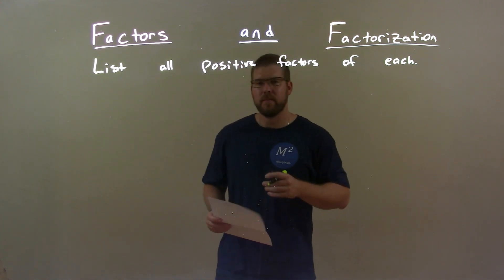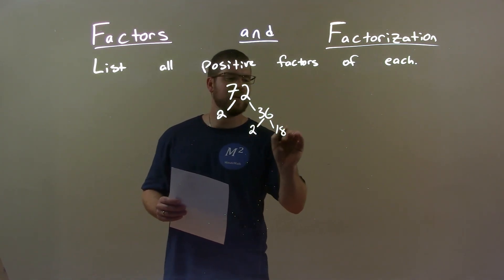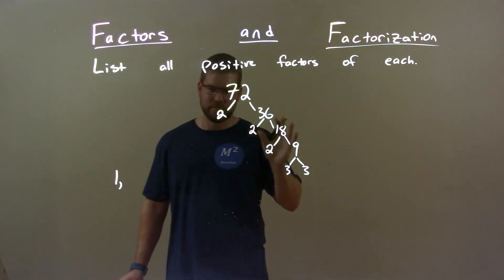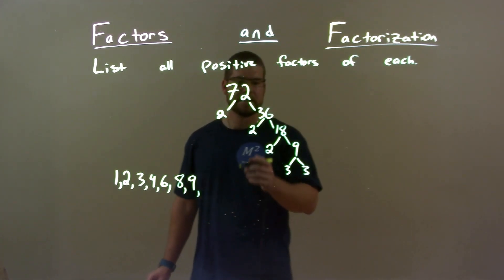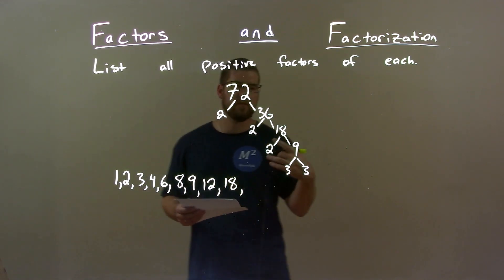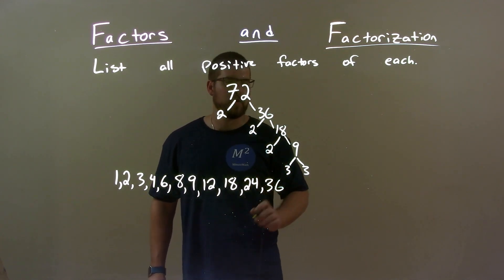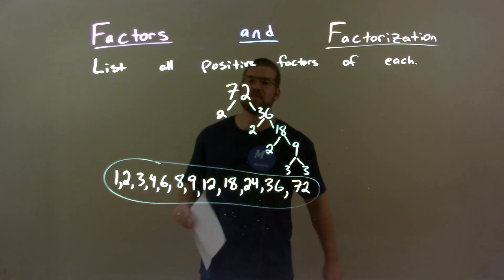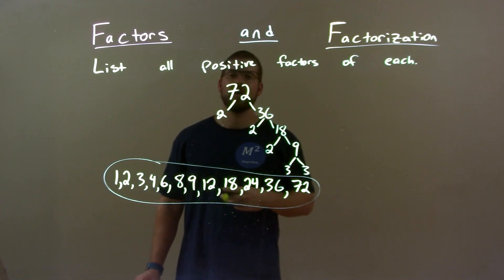List All Positive Factors of 72